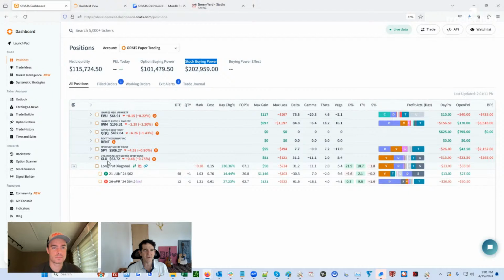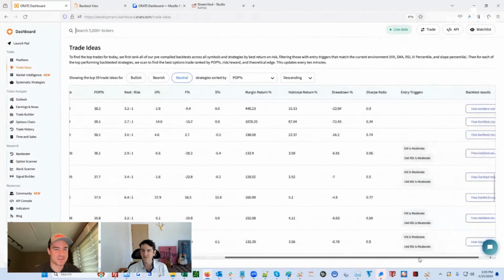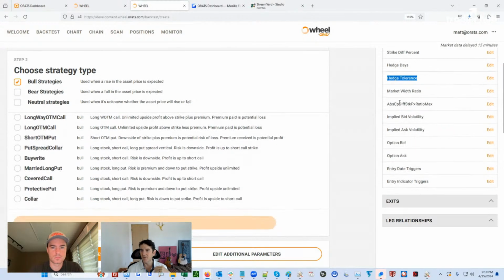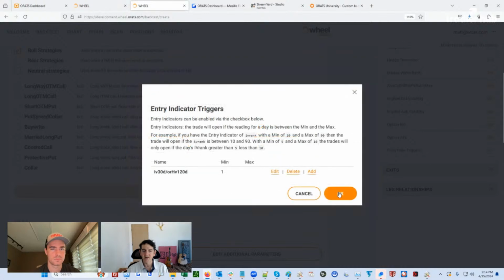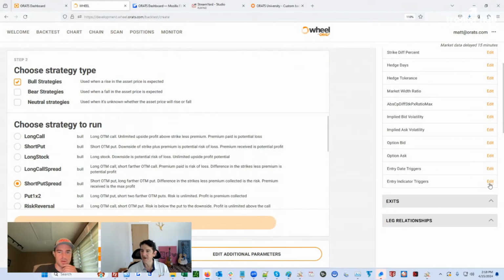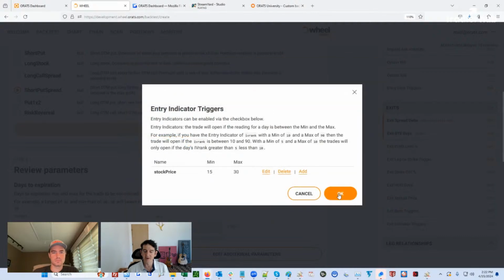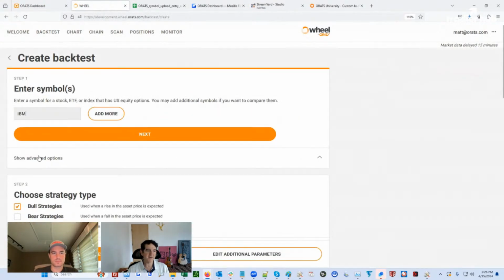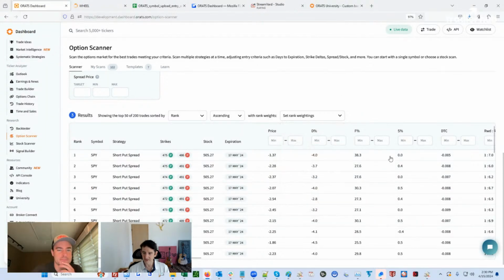ORATS - Driven By Data Ep.23 | Backtesting Your Custom Options Strategy | 4.15.24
Today on the show, we're going to be using our legacy backtester, a familiar product for many long-time users of ORATS.